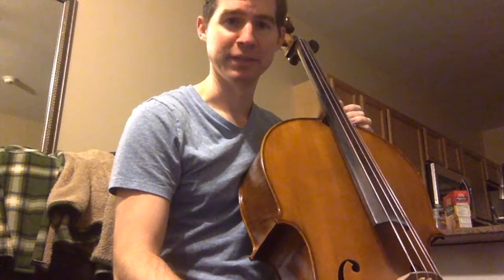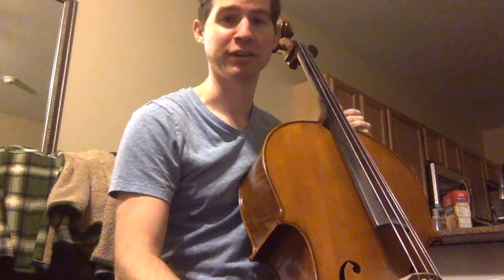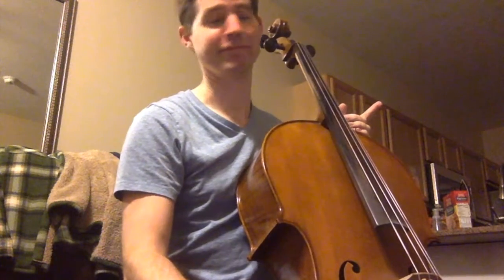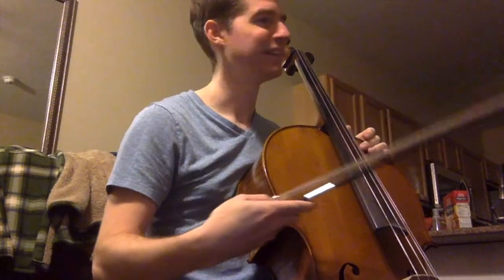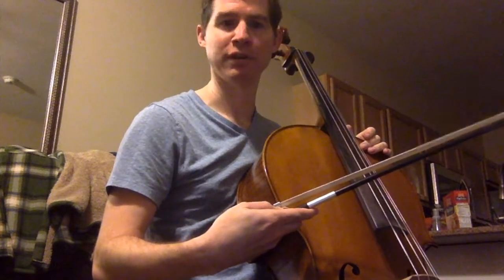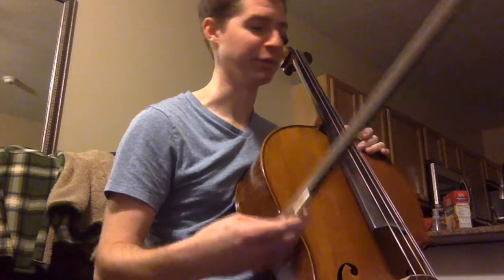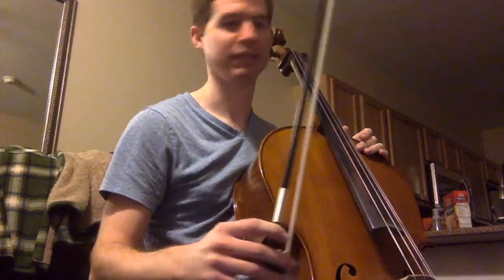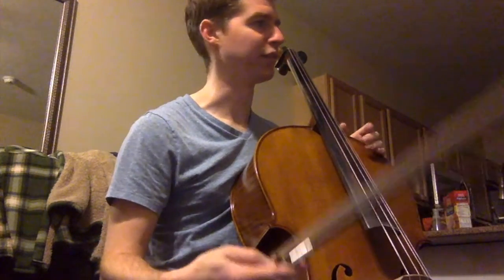03 Cello Progress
4-5 weeks after renting, messing around daily